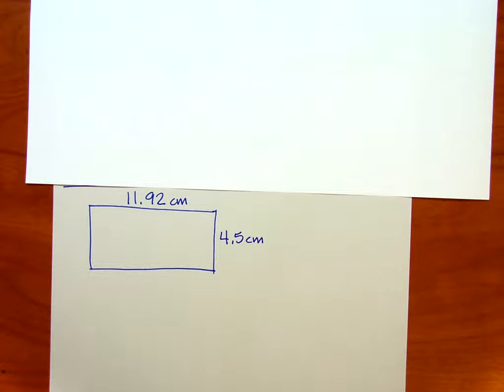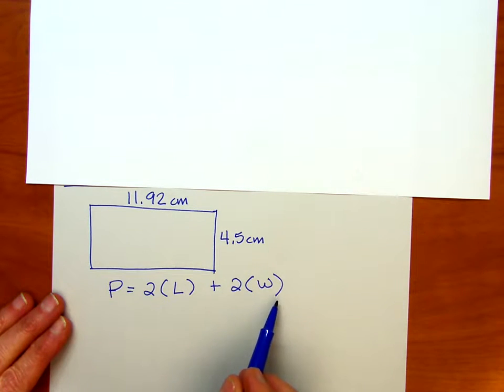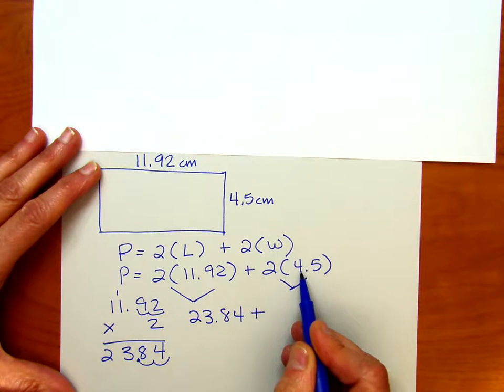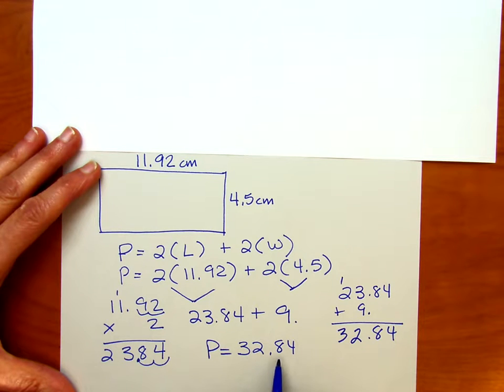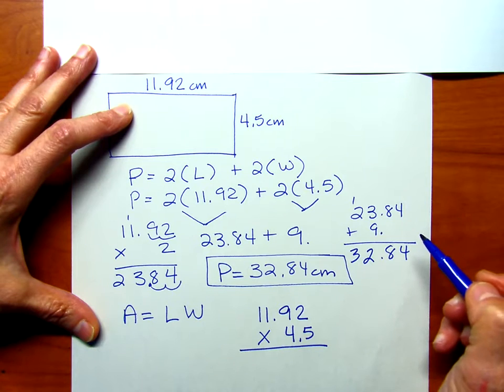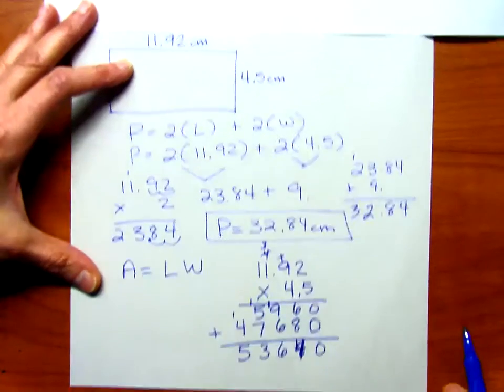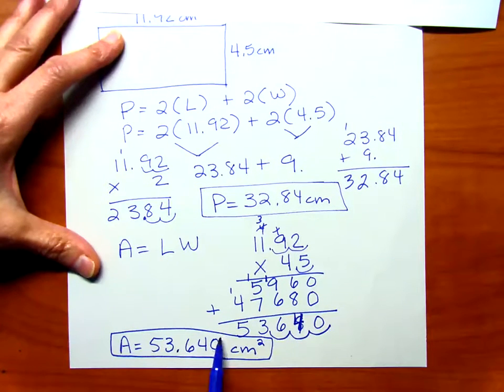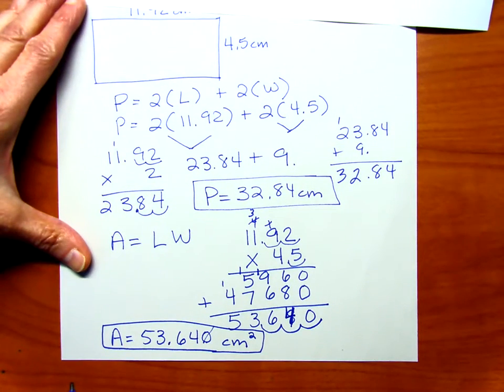Perimeter and Area using Decimals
Review perimeter and area using decimal numbers.